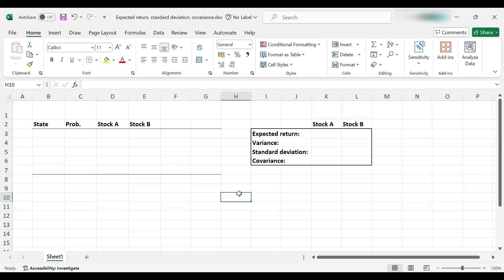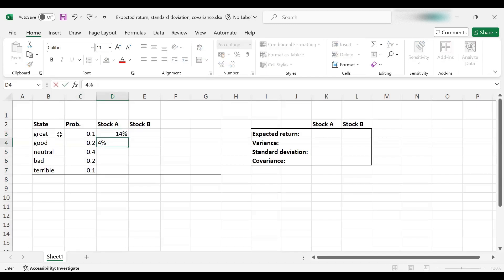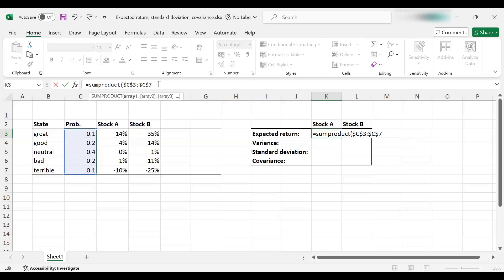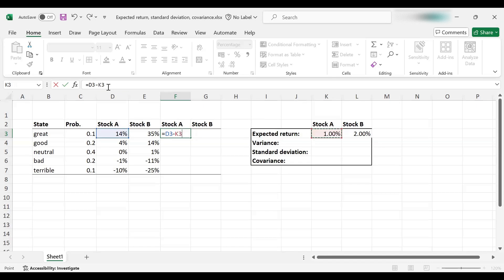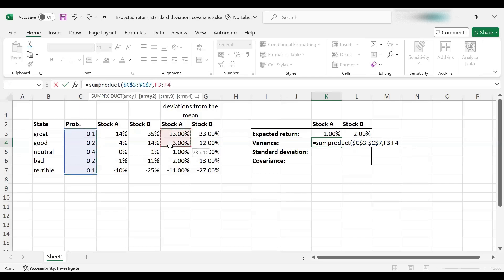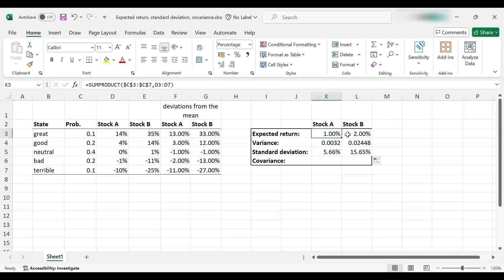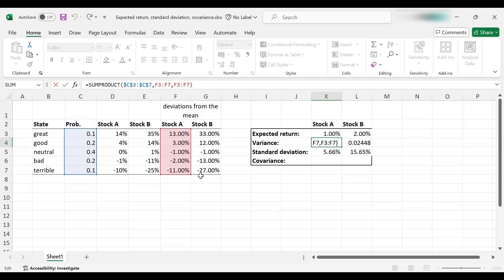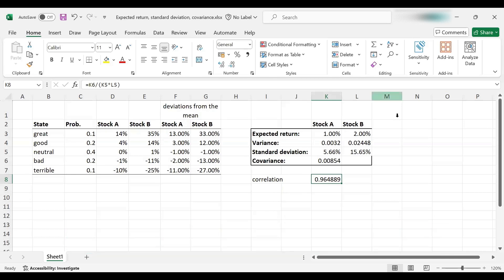Expected return, standard deviation, and covariance in Excel / Principles of finance / Lesson 14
We demonstrate how you can use Excel to compute expected return, standard deviation, covariance, and correlation for risky assets such as stocks.

00:00 Intro
00:32 Step 1: Prepare the inputs
02:31 Step 2: Expected return
03:54 Step 3: Variance & standard deviation
08:12 Step 4: Covariance
10:08 Step 5: Correlation